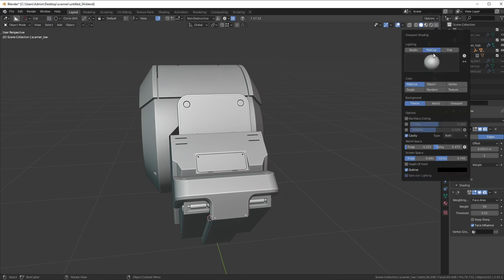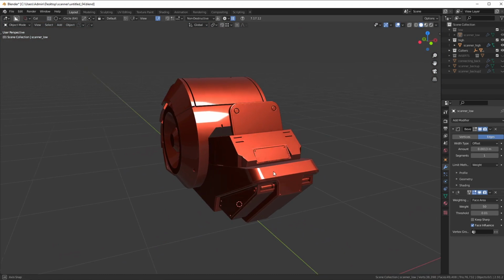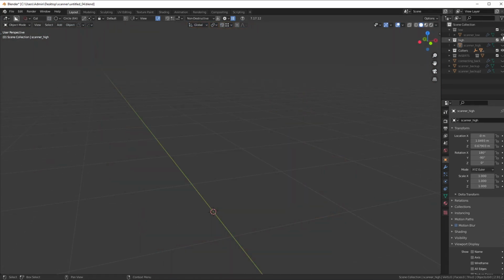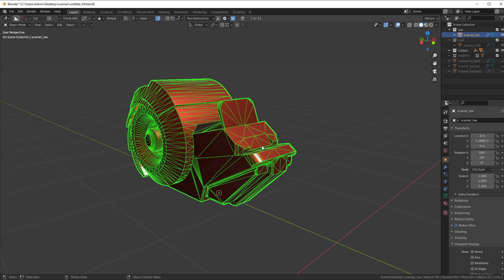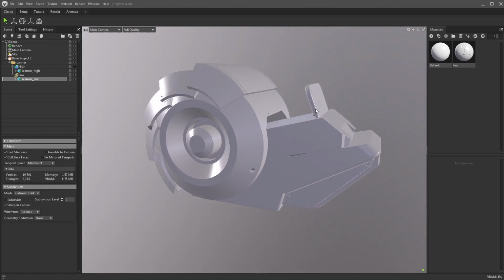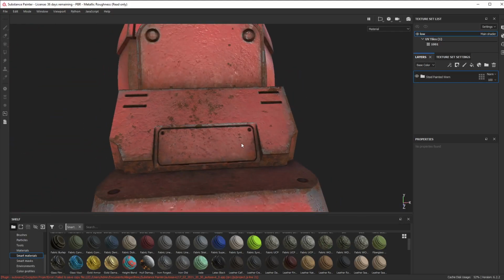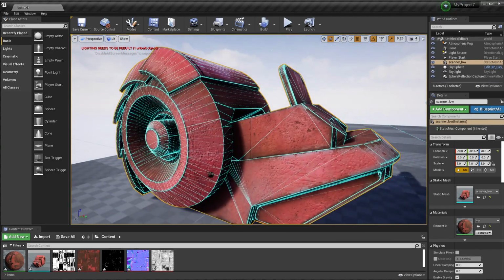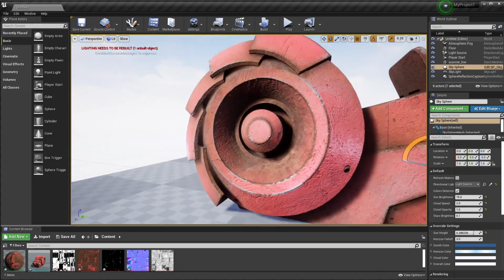BlenderBros ULTIMATE Game Asset Course - sneak peek!